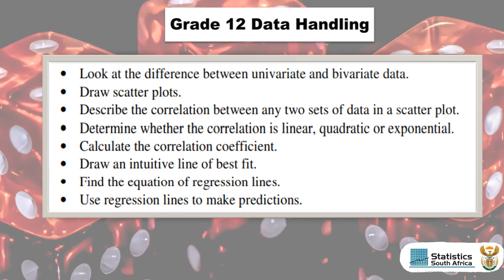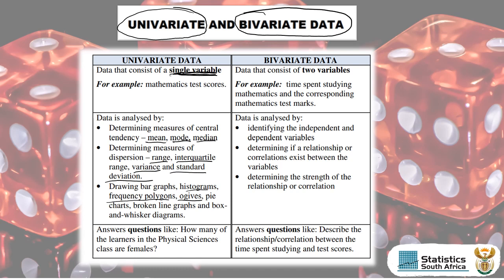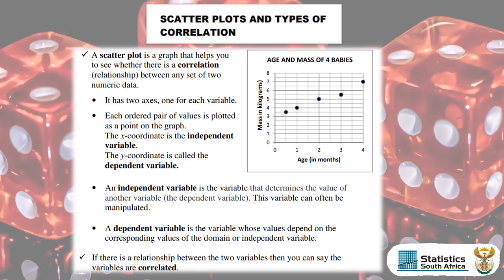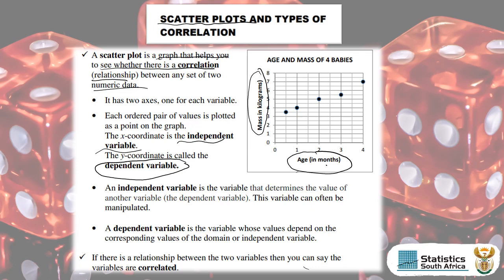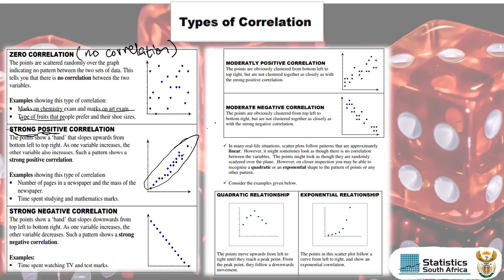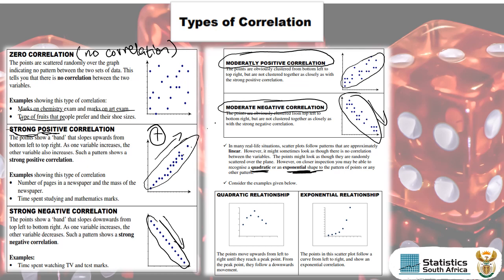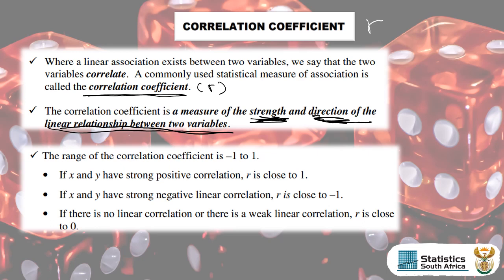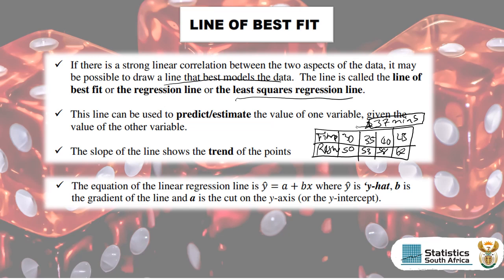Statistics | Grade 12 Revision | Content conceptualization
Hello grade 12s. Welcome to this lesson. In this lesson I aim to help you understand grade 12 statistics. This will help you to answer statistics questions with deep understanding rather than just applying formulas without the right conceptions.